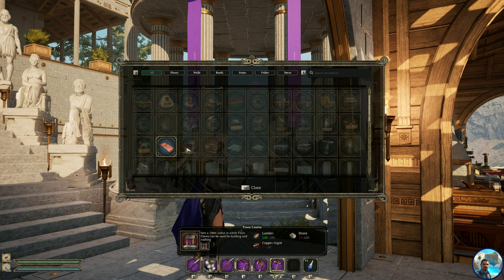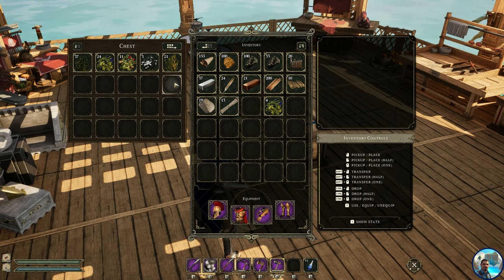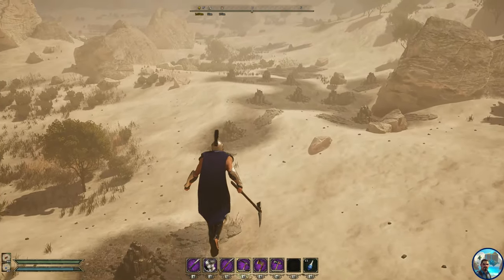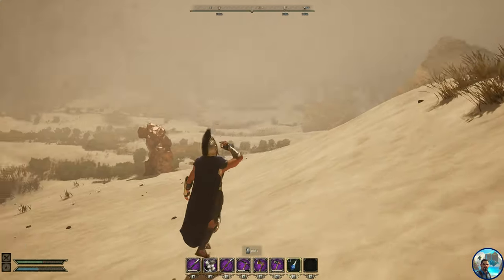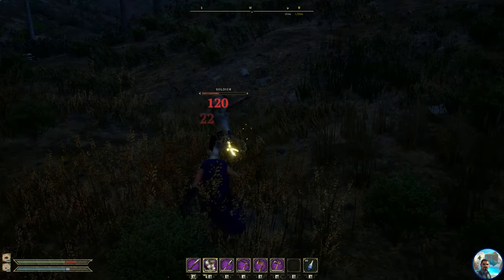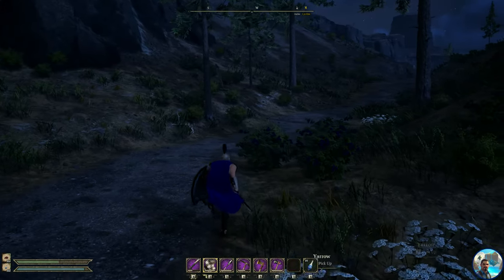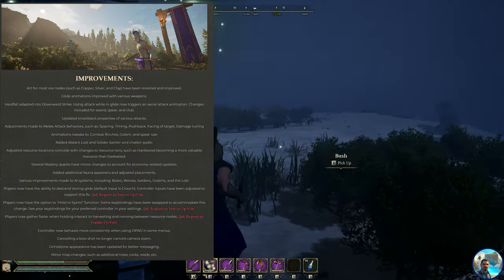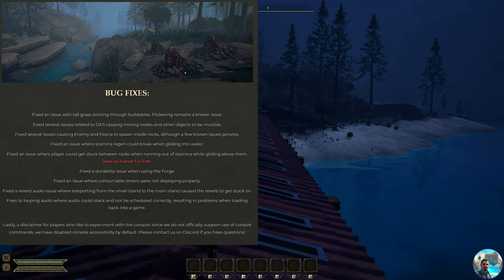The 5 Most EPIC Changes and more in the November Update!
We will be going over the November Updates for Dawn of Defiance

Chapters:
0:00 Introduction
1:38 New Buildables
5:04 Updated Resources look and locations
5:34 New Path roaming and enemy AI
6:21 New Skeleton enemy and Glide animations for weapons
6:55 New Enemies and Loot Drops
7:53 Updated Knockback effects from Attacks
8:36 Overview of Feature Additions
10:04 Overview of Improvements
12:59 Overview of Bug Fixes
14:00 Outro